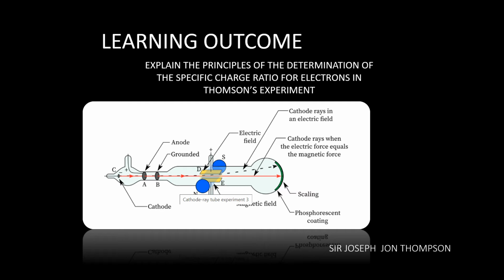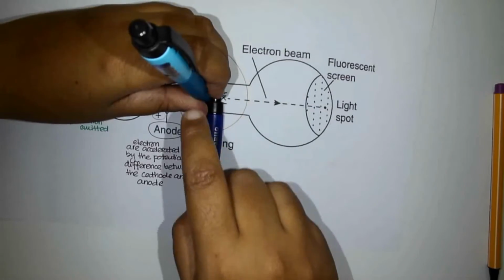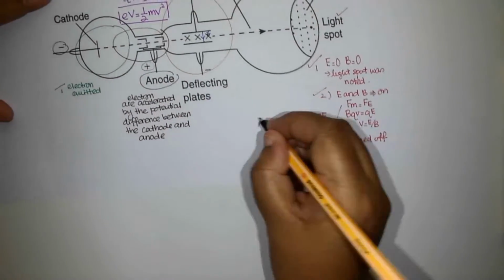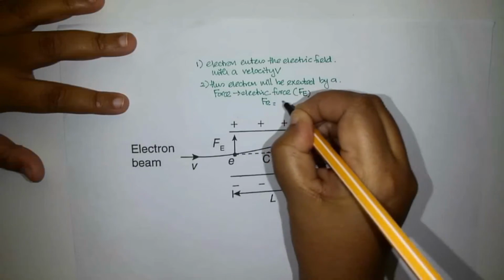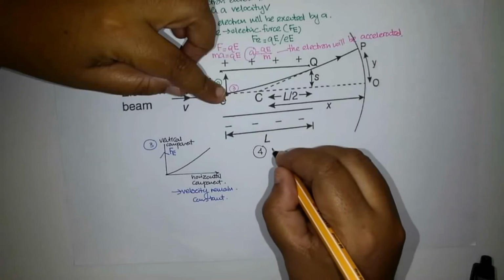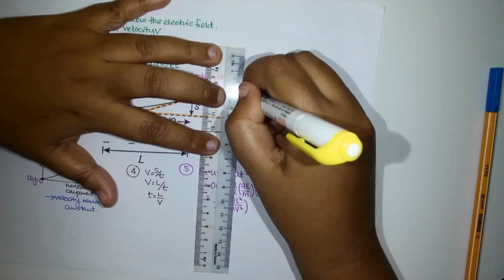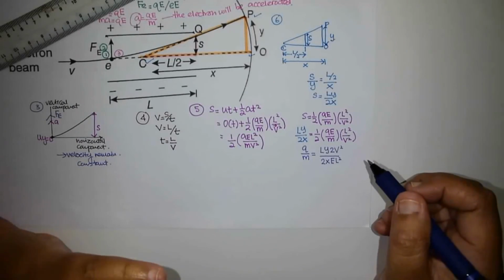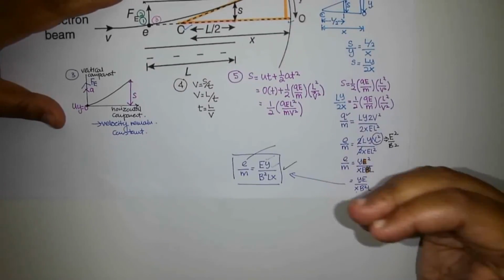MAGNETIC FIELD (THOMSON'S EXPERIMENT)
PHYSICS FORM 6 SEMESTER 2